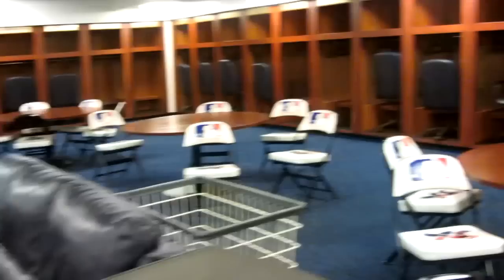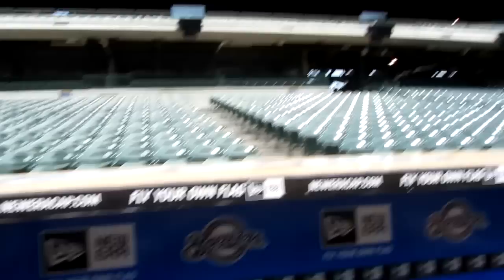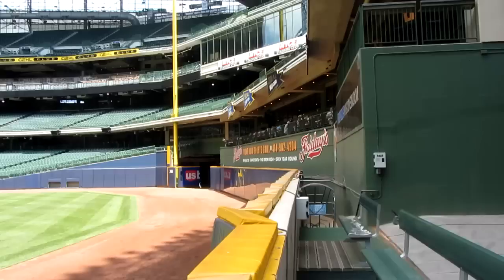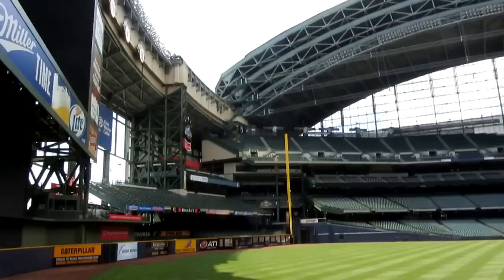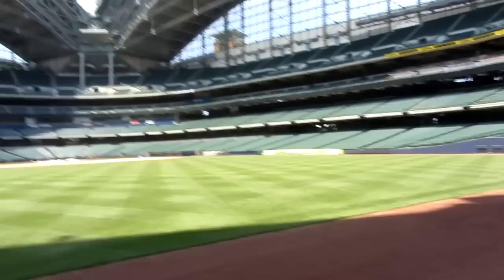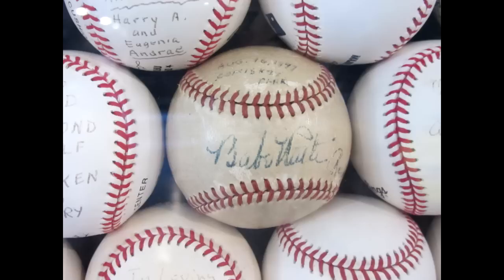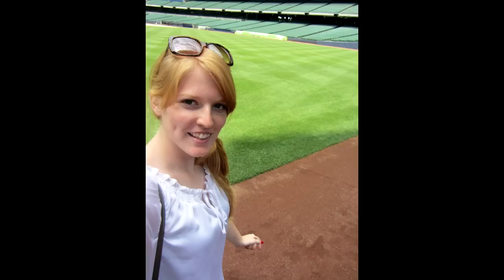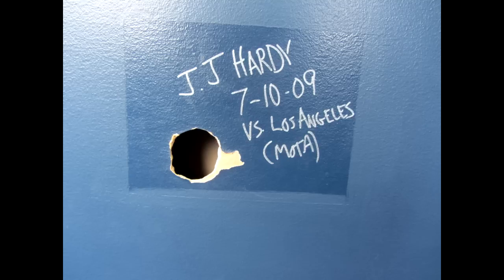MILLER PARK TOUR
I had so much fun! It was a great day.